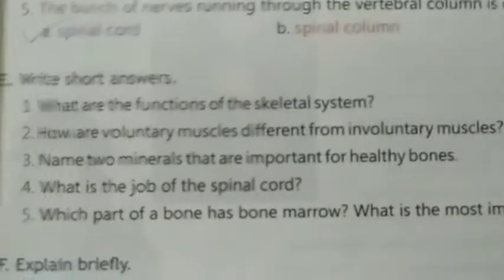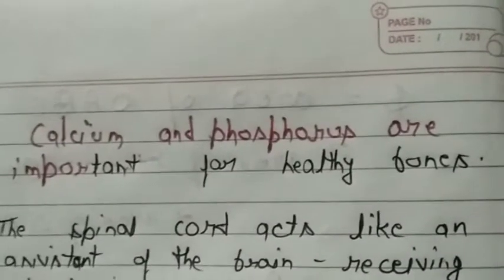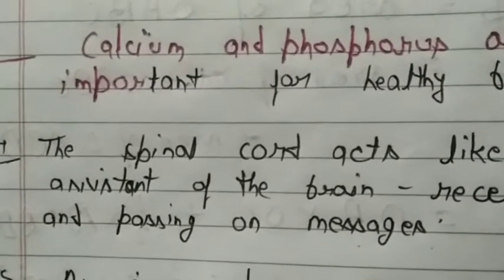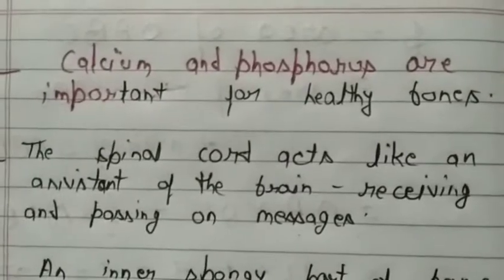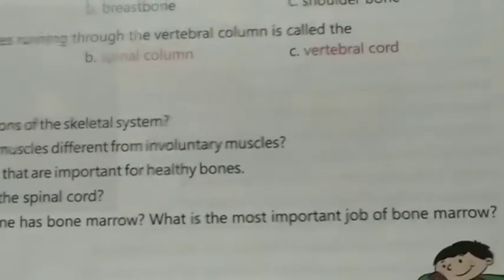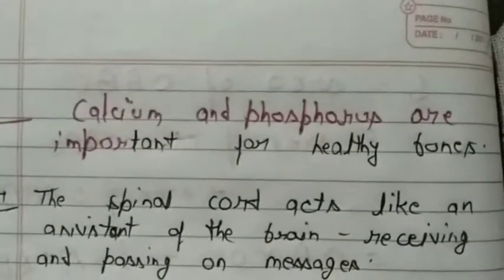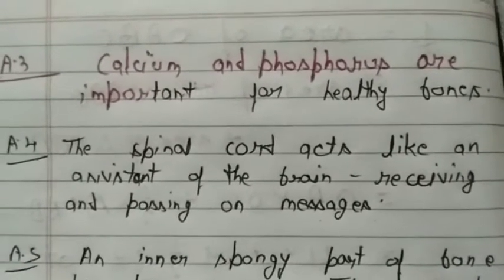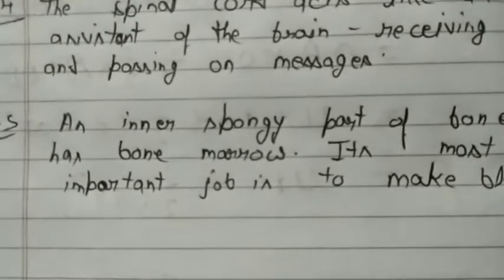Class 5 Science